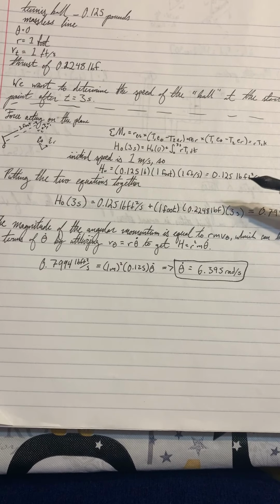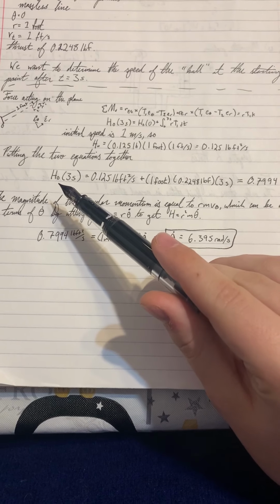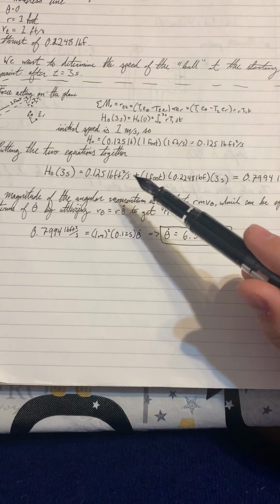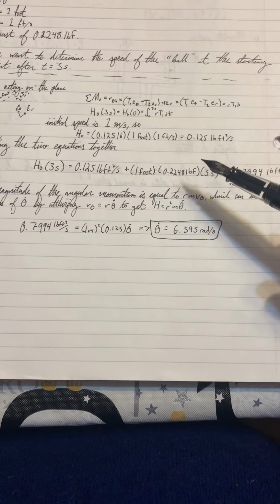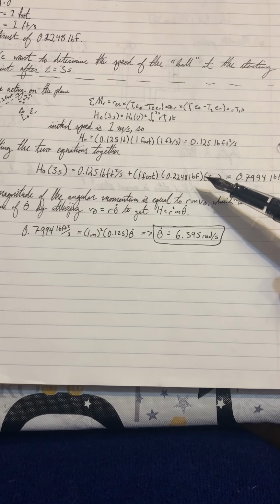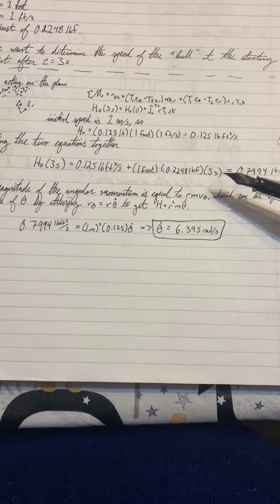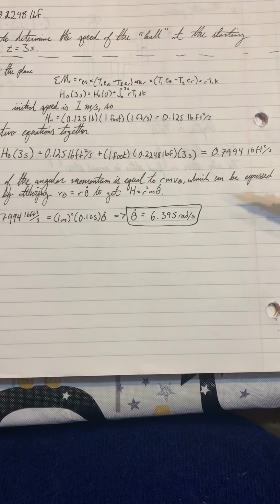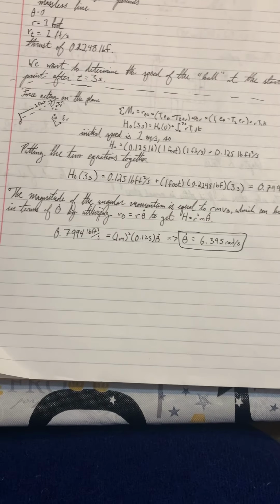ENGR2100 Dynamics Chapter 3 video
In this video, we will go over an example relating to Angular Velocity.